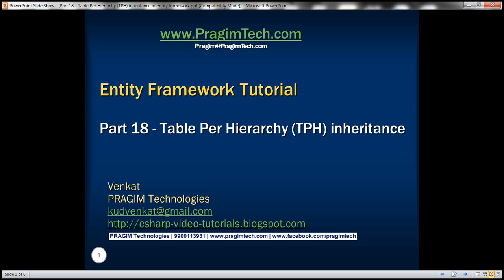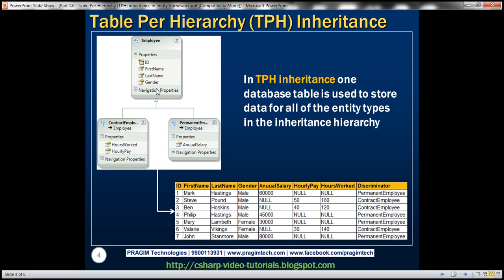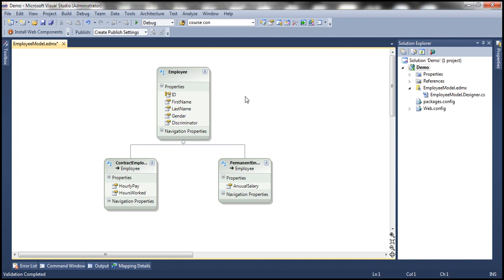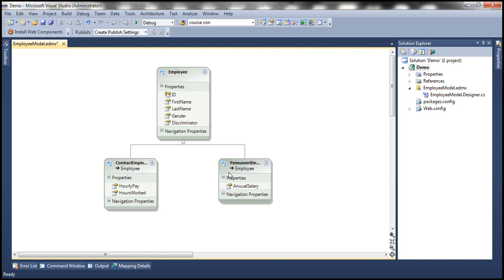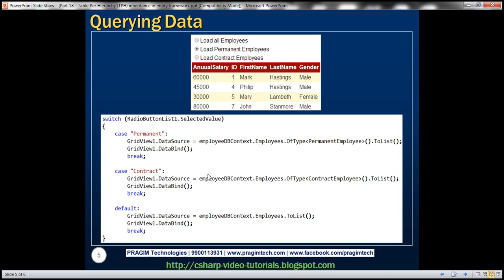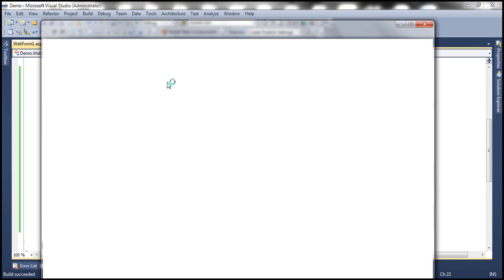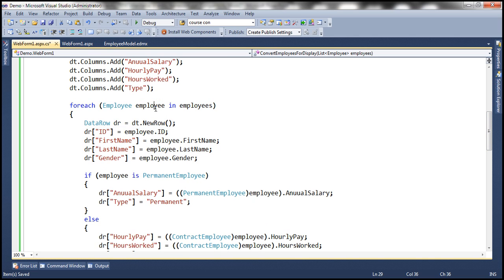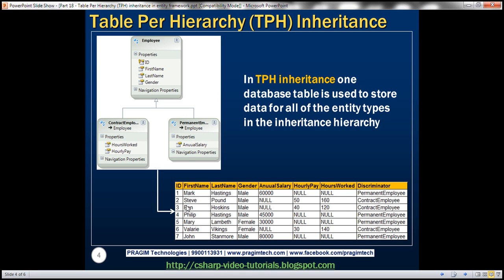Part 18 Table Per Hierarchy TPH inheritance in entity framework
In this video, we will discuss implementing Table Per Hierarchy (TPH) inheritance in entity framework with database first approach. In TPH inheritance one database table is used to store data for all of the entity types in the inheritance hierarchy. Let us understand this with an example.